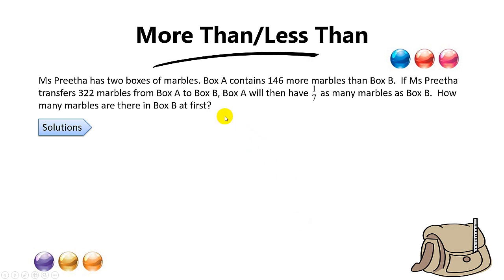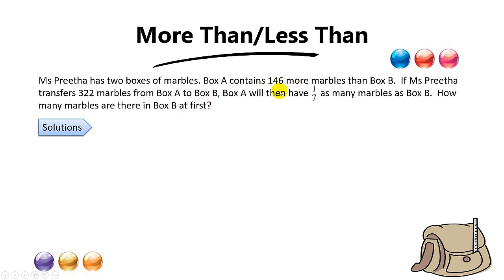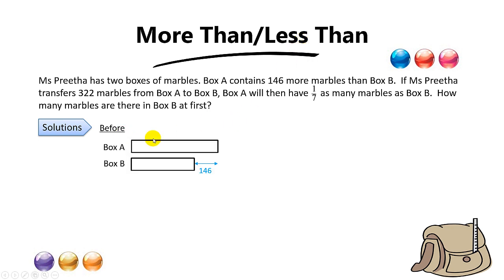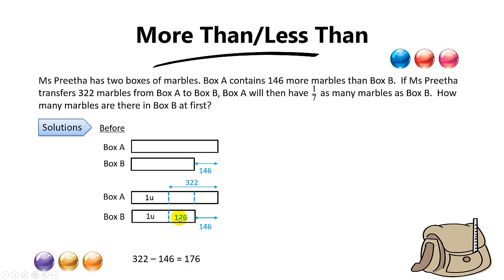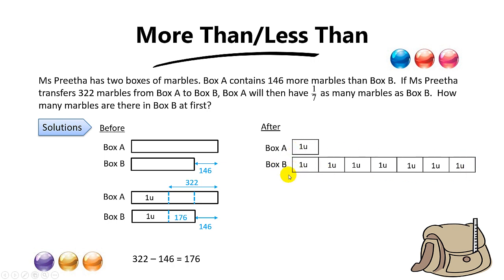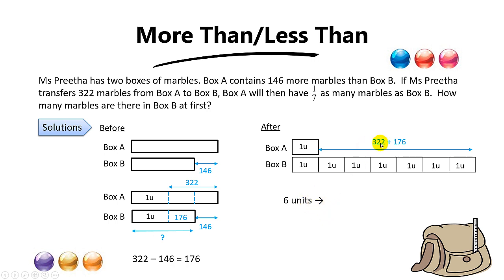How to Draw Models Effectively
When you see the keywords "More than" or "Less Than", a good method which you can use is model drawing.

Drawing models enable you to compare the relationship between the 2 items Before and After.

It also helps you to solve the question easily.

This is a challenging question as it also test you on another concept - "Constant Total".

Watch this video to learn how to draw model to solve this P5 Math question.